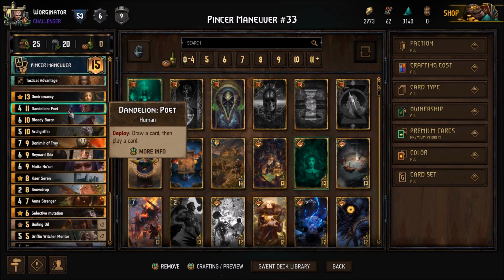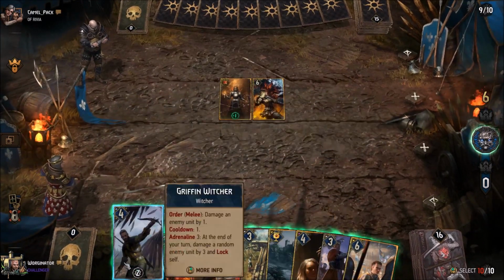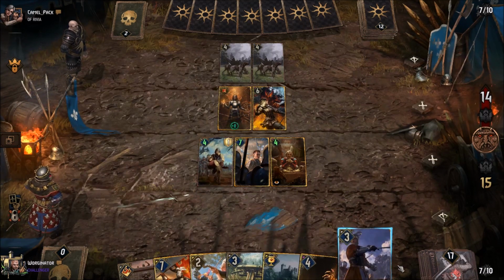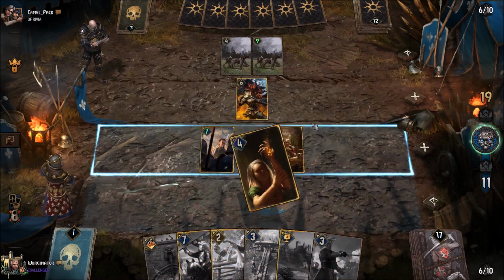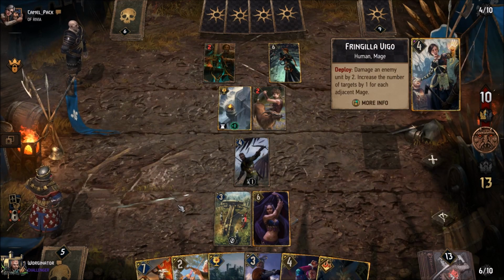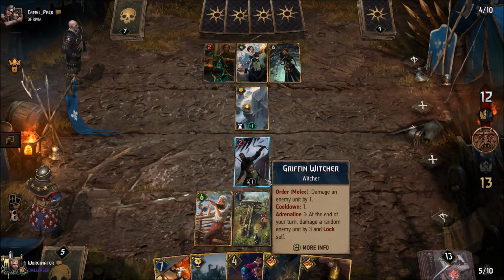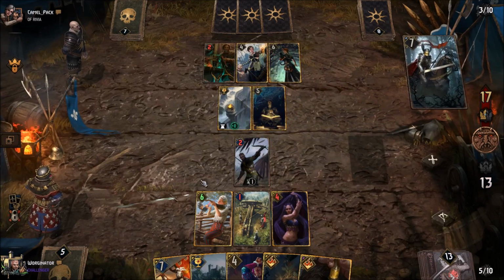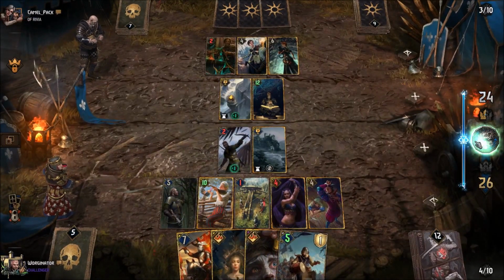Gwent: Snowdrop Redraw Deck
I've really enjoyed playing this pincer manoeuvre deck all about drawing as much as possible giving you the most optimal hands.